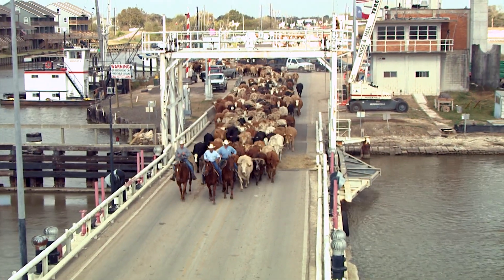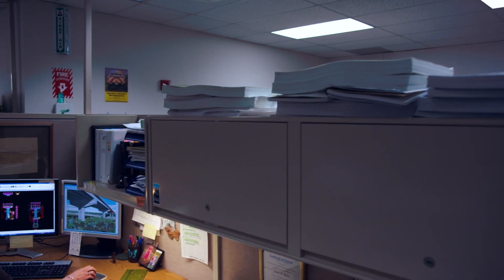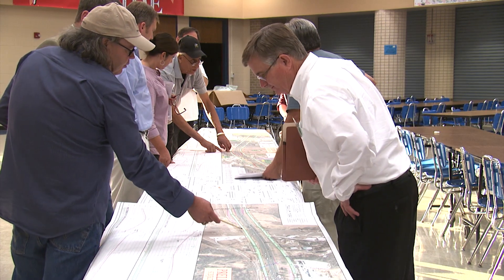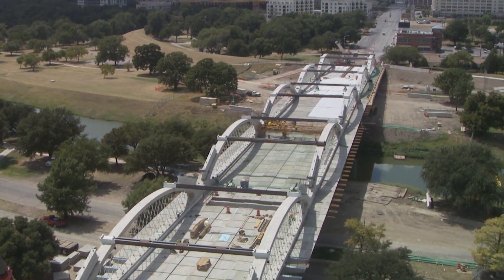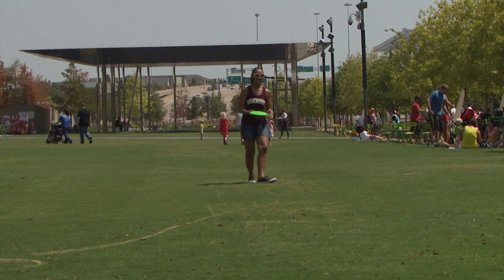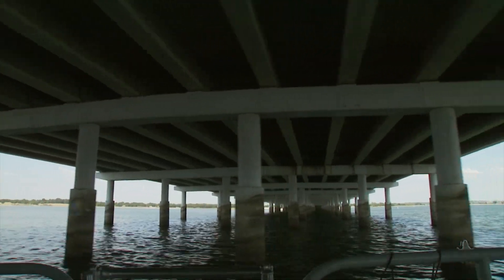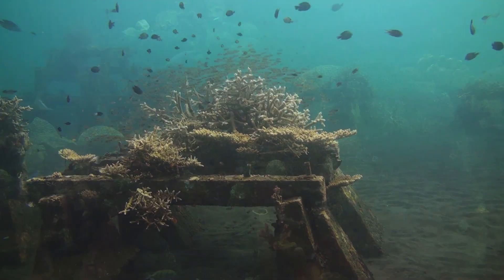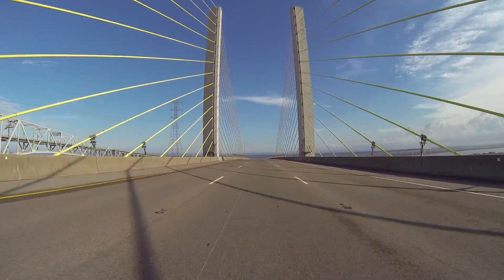Texas Bridges, Short Course 2013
Texas has over 53,000 bridges—more than any other state.  They are uniquely diverse from the extraordinary elegance of the Hartman Bridge, and the soaring spans of the Rainbow Bridge to the simple efficiency of the historic Piano Bridge.

Texas bridges are created with inspiration, designed with vision and constructed to safely serve travelers. Craftsmen built the early structures sometimes by hand, always with skill and artistry. Craftsmen still design and build the bridges we use today, like the Rio Hondo Lift Bridge, the last of its kind in Texas, built in 1953, and the new downtown Fort Worth 7th Street Bridge, the first of its kind in the world, opened in October 2013.